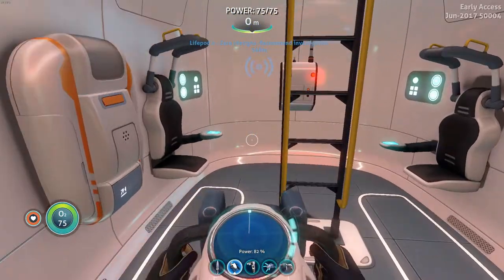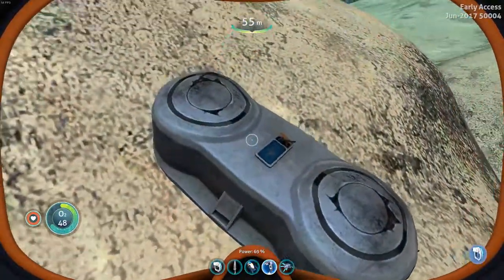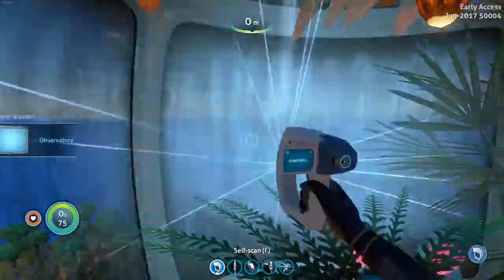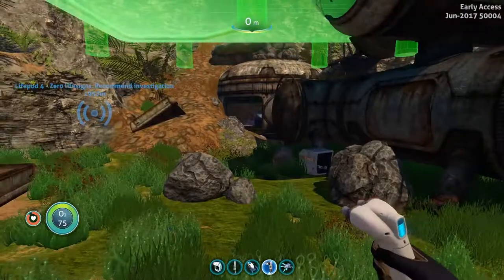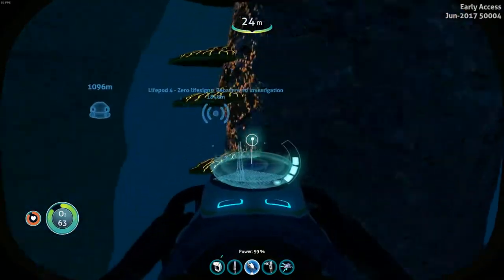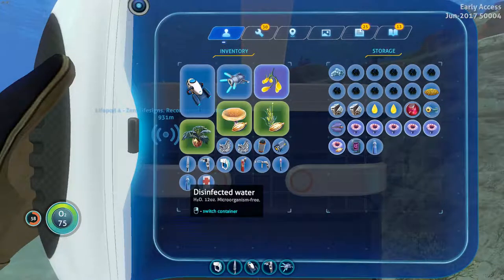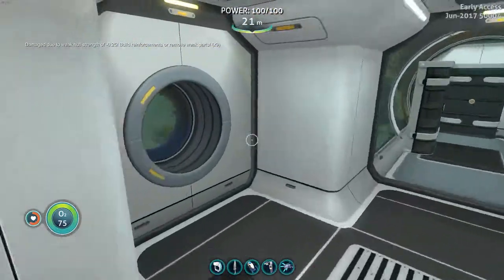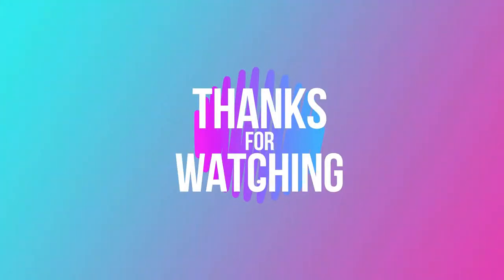Let's Play - Subnautica: Ep 5 - The Island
Dry land?!?!?